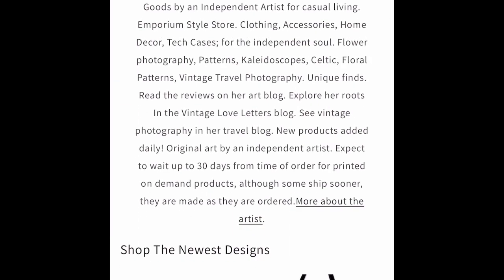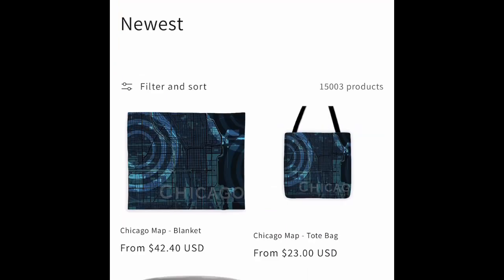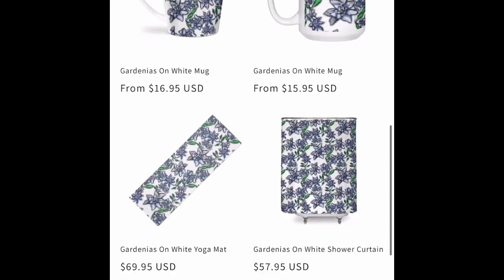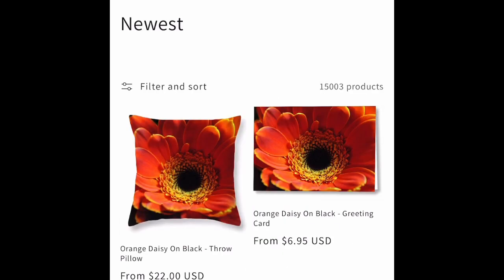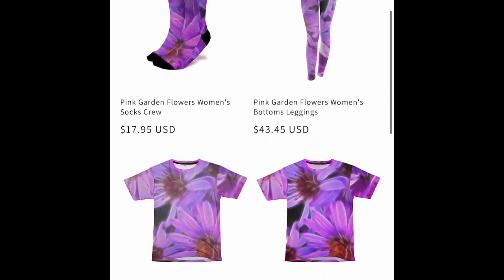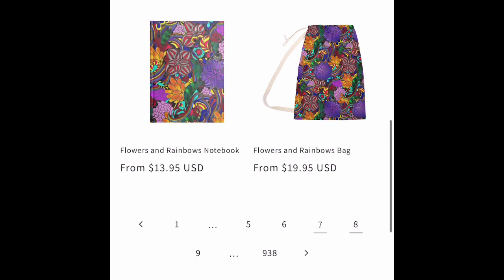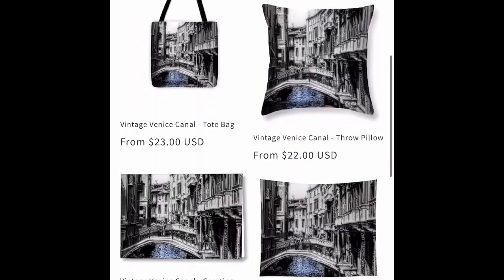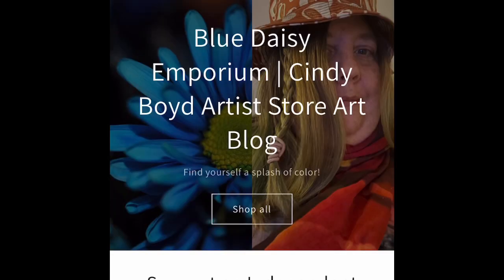Blue Daisy Emporium New Products Jan 23, 2023